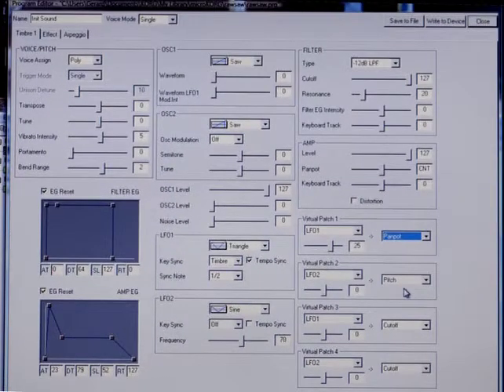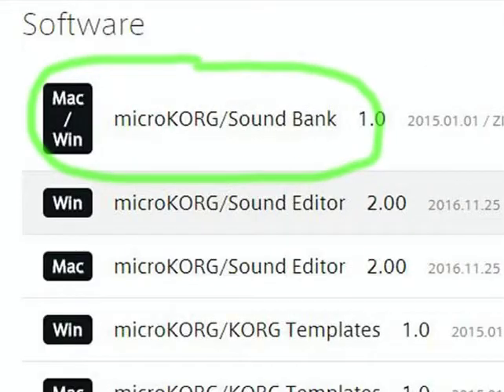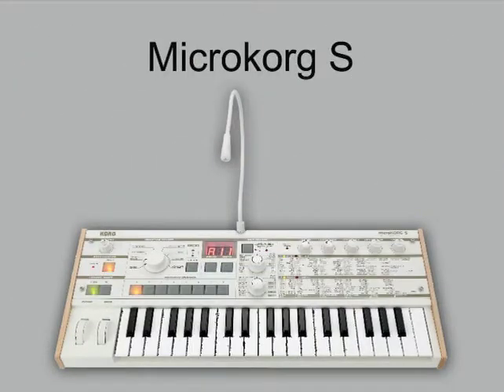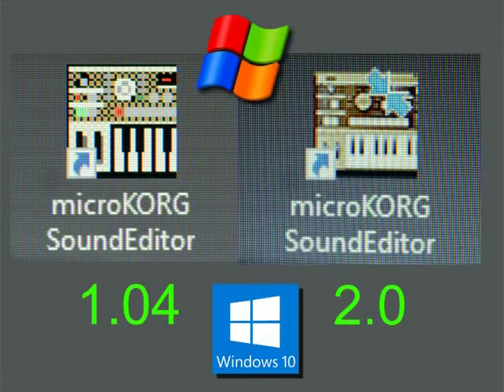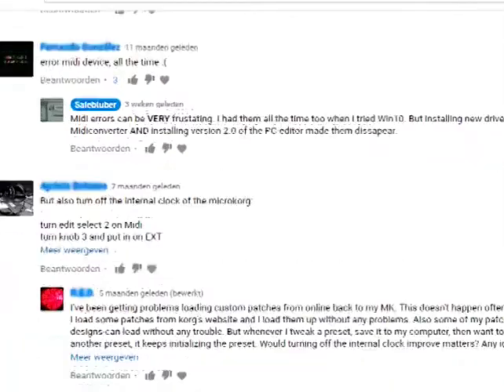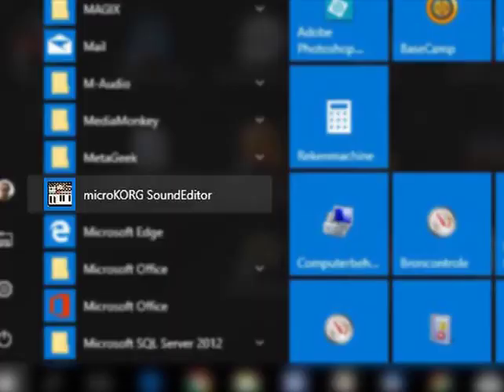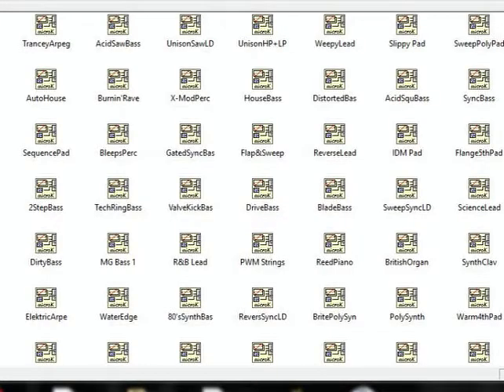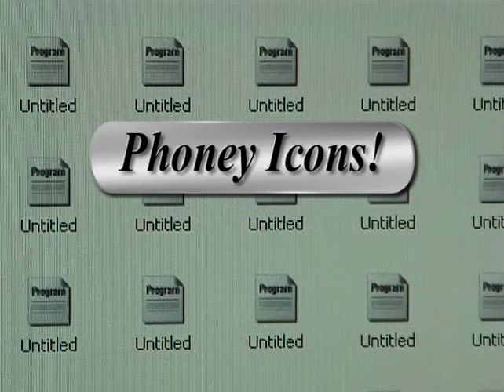Microkorg PC-editor part 2A: In en Out, Midi-errors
Follow up on the MK PC-Editor tutorial. Well, part 2 grew up big and ugly and cuckoo-ed the original out of the nest. That will have to grow up as part 3. Sad, but that's (my) nature's way... This is 2A, the first part of part 2. This part 2A you'll want to see zero to one times. Use headphones or good speakers!